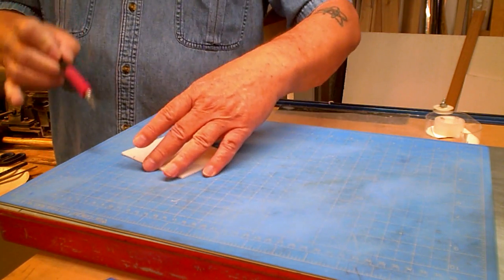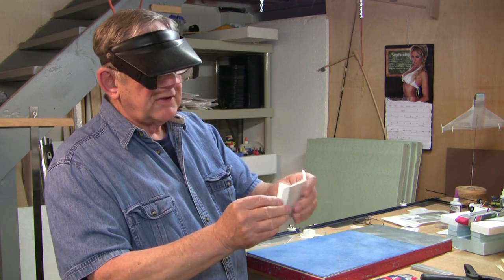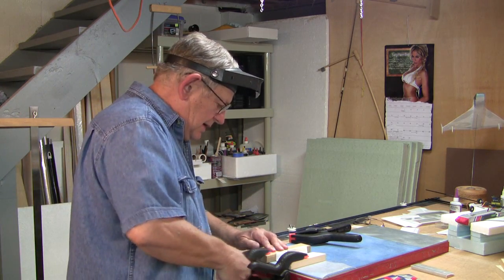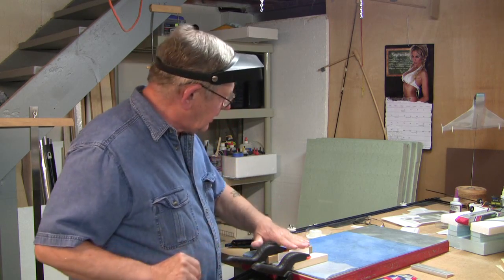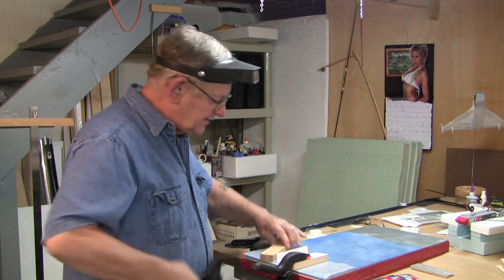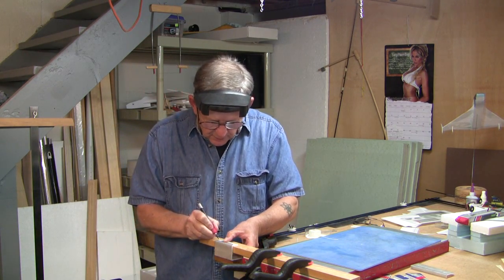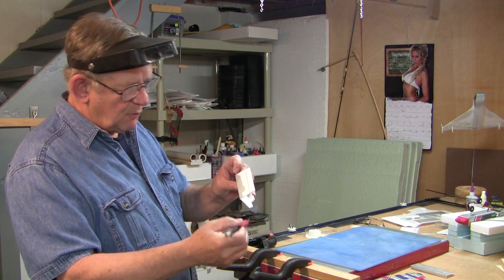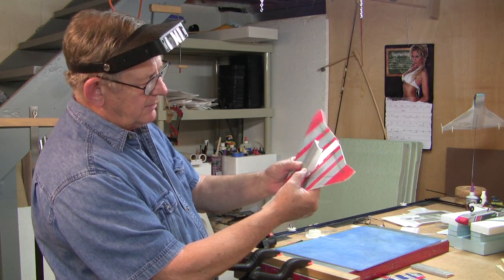Folding Depron Part 2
Part 2 is the conclusion of the Depron Folding demonstration. It also discusses the GWS 30 mm EDF and the Hobby City 10x15 11500 Kv in-runner motor which fits the GWS EDF..
 Another video I hope to do soon will show how to make landing gear using carbon fiber rod.